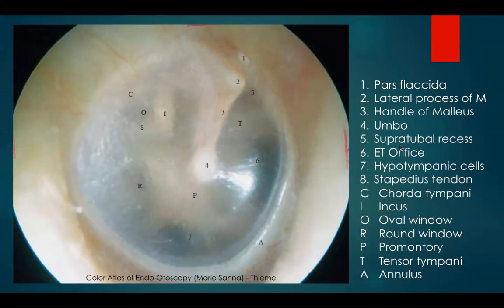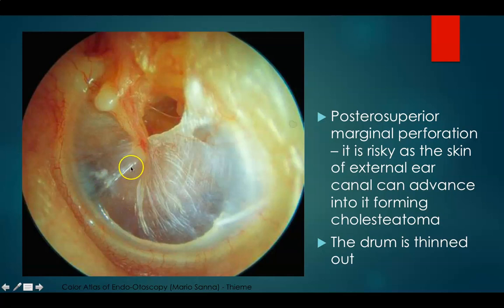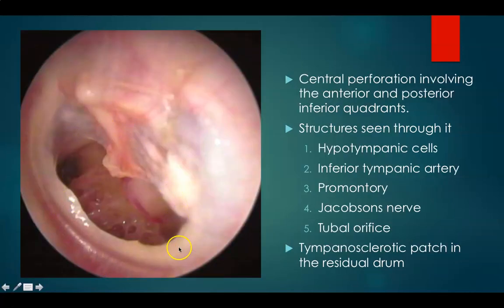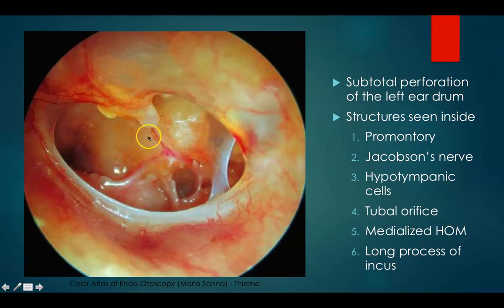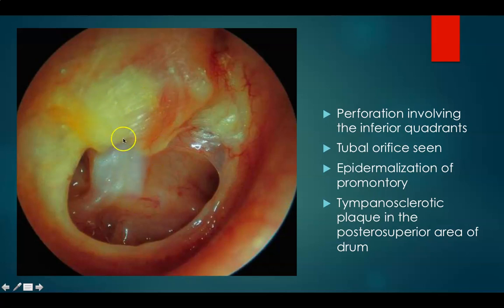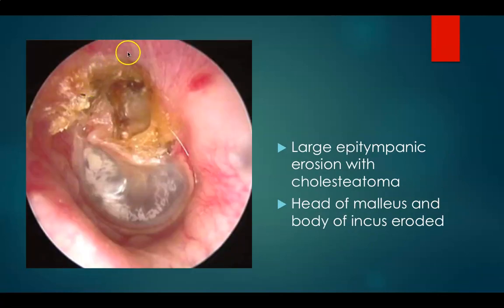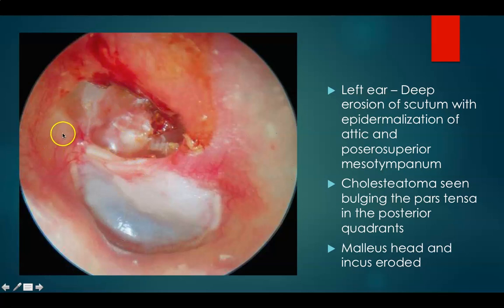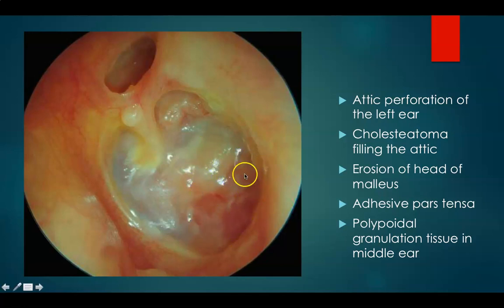Otoendoscopy Pictures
Check out the video on otoendoscopy pics at the time of corona and reduced clinical exposure. Must watch before your clinical exams and OSCE exams.

For iOS - Download CLASSPLUS app and then key in our organization code JHZWH

List of courses available in ENT Residency app -

1. One month trial pack
3. Mastery Course 1 year
4. Mastery Course 3 years
6. Clinical SLAYER 1 year
7. Clinical SLAYER 3 years

1. Concepts explained in an easy-to-understand and easy-to-remember way
2. Details up-to-date
3. Learn the latest Western guidelines on diagnosis and management
4. Details gathered from multiple standard text books and international publications
5. Controversies in book addressed
6. Exam oriented preparation made fun and enjoyable